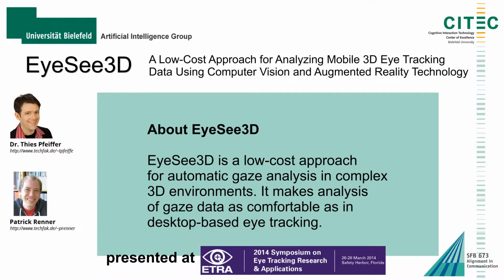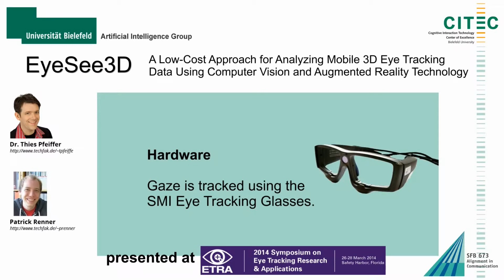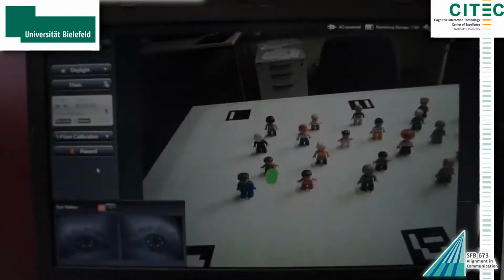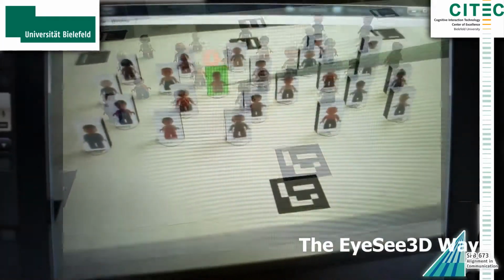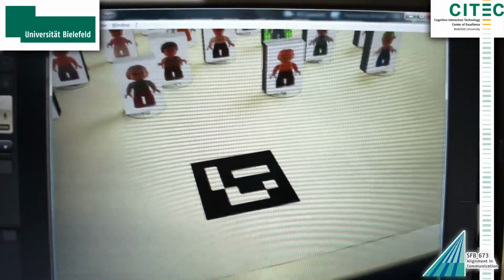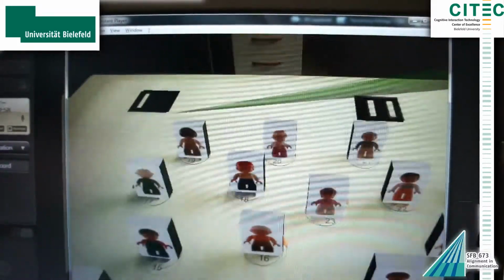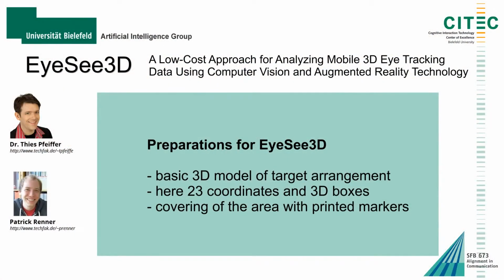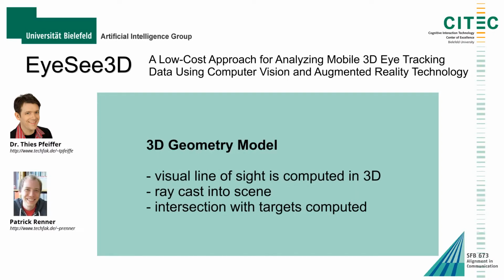mobile gaming charts Detroit